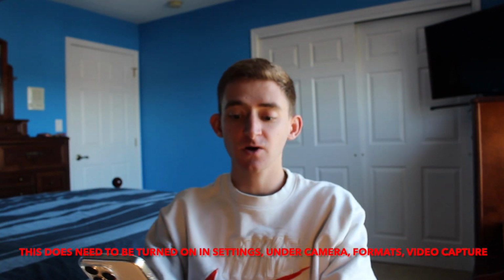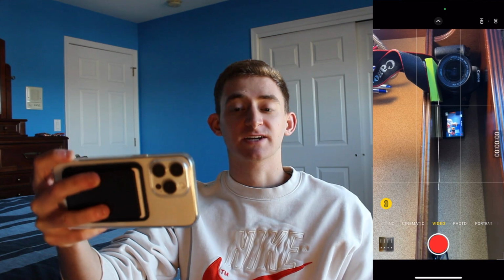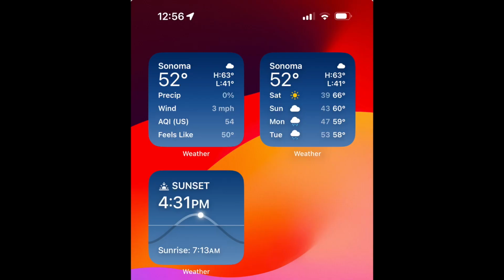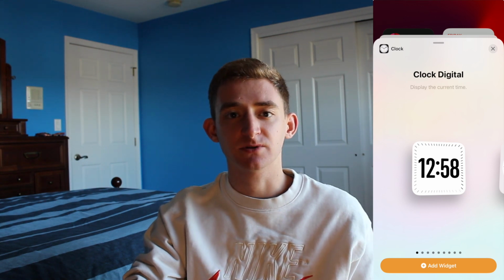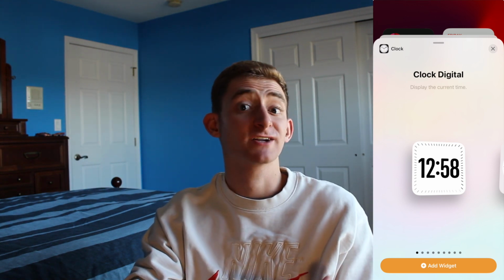Record for Apple Vision Pro!| iOS 17.2 Update!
Today we are talking about the new iOS 17.2 update and how it is setting up the future for Vision Pro.